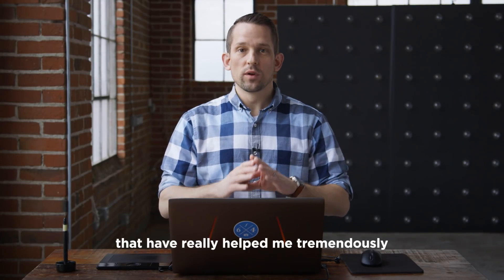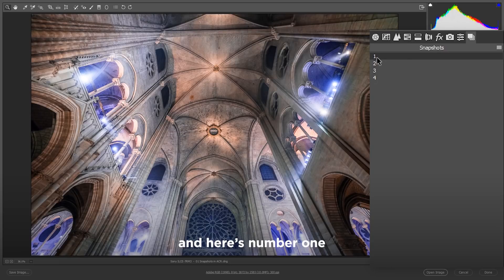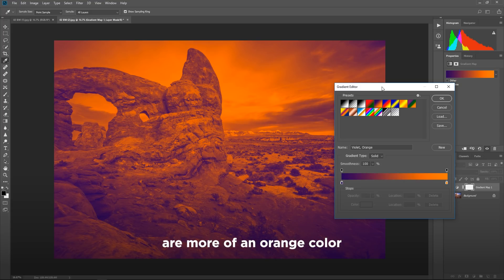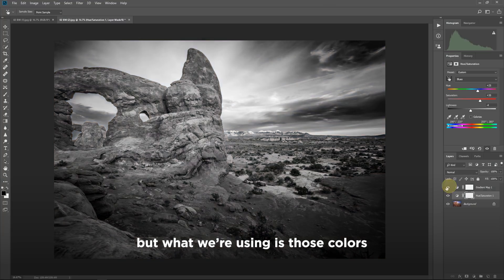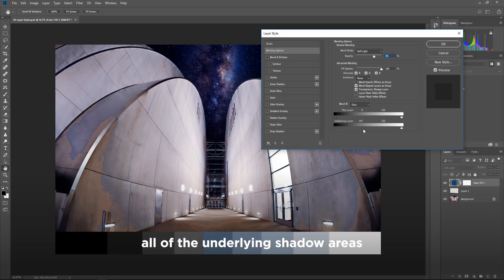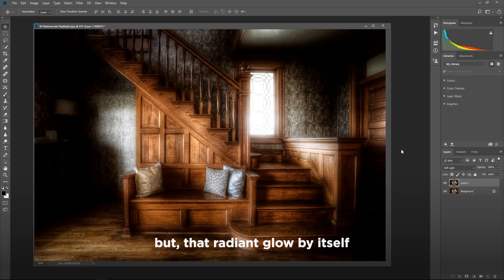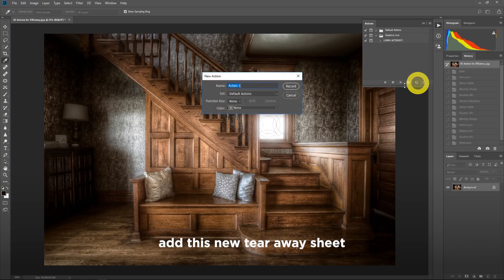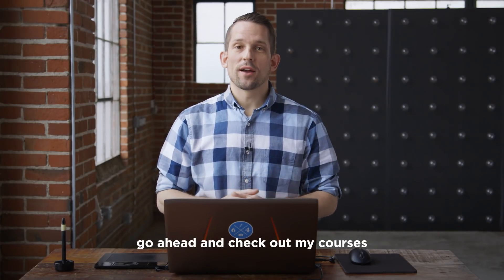5 Hidden Gems In Adobe Photoshop | CreativeLive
There is always something new to learn in Adobe Photoshop! Get the most out of the popular photo editing software with Blake Rudis' 5 hidden gems to speed up your workflow!

Quickly Get Started Using:

• Snapshots and Adobe Camera Raw
• Gradient Map Adjust Layers
• Layers styles
• Highlights and Shadows Adjustments
• Actions

Blake will cover the commonly used tools in Photoshop and how to work quickly, efficiently, without losing creative control.

RSVP for Photoshop Week 2018, streaming free May 14th - 19th, to harness the power of Adobe® Lightroom® and Photoshop® for professional quality photos.

Visit us online or via our mobile app to access classes on Photo & Video, Art & Design, Business & Life, Music & Audio, Craft & Maker

ABOUT US
+ Don't forget to try our app to watch free segments daily!